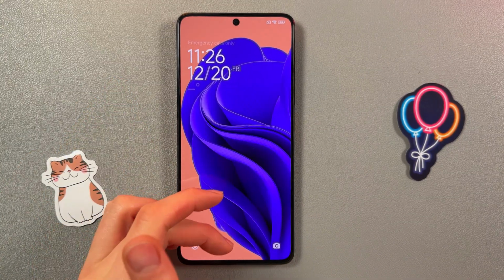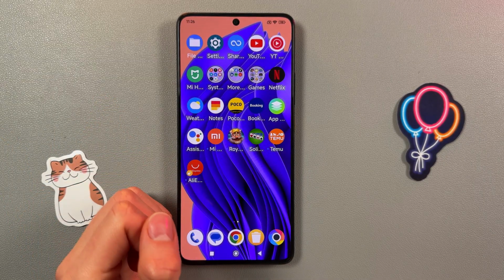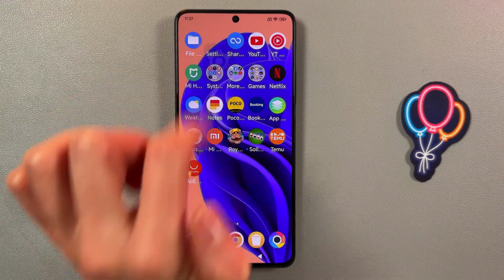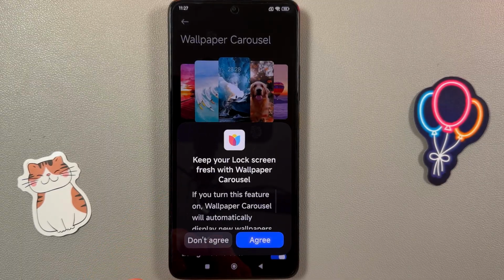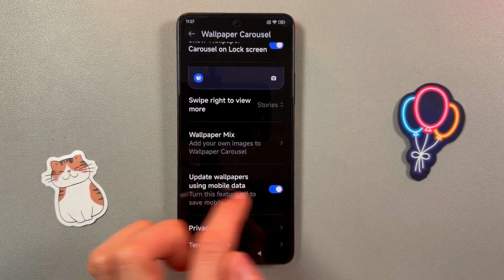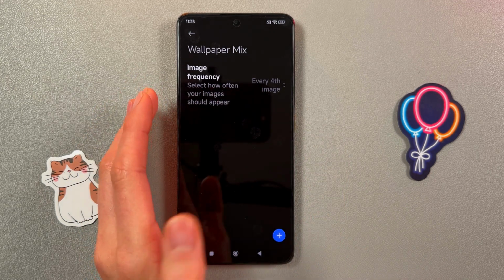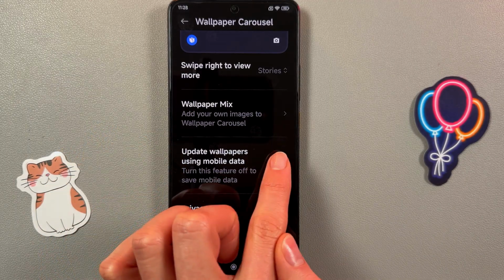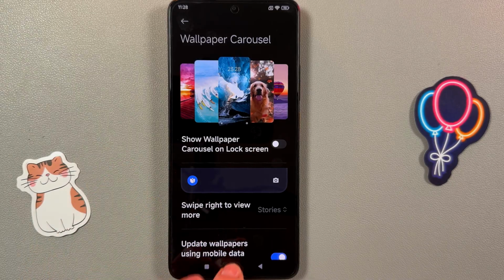How to Disable Wallpaper Carousel on POCO X6 Pro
Hello! In this tutorial, I'll show you how to disable the automatic wallpaper change and block the Wallpaper Carousel on your POCO X6 Pro. Just follow these simple steps to take control of your device's lock screen wallpapers. Whether you're looking to personalize your user experience or simply stop the rotating wallpapers, this guide has you covered. No more unexpected changes to your phone's backdrop!

Disabling Auto Wallpaper Change on the POCO X6 Pro
How to Stop Wallpaper Carousel on Your POCO X6 Pro
Enable or Disable Automatic Wallpaper Changing Feature in POCO X6 Pro